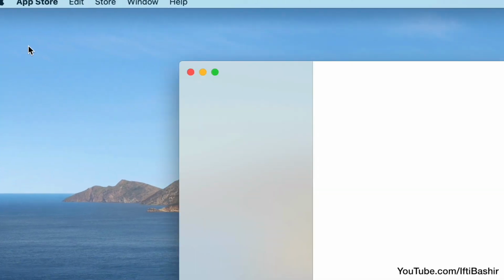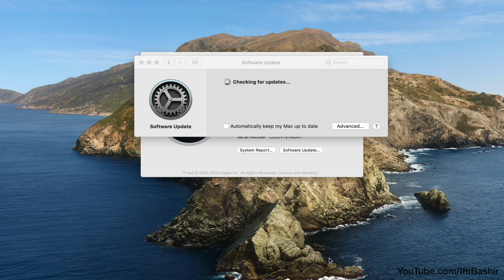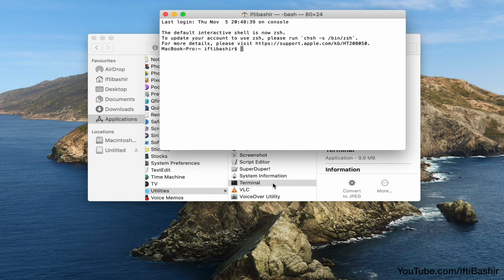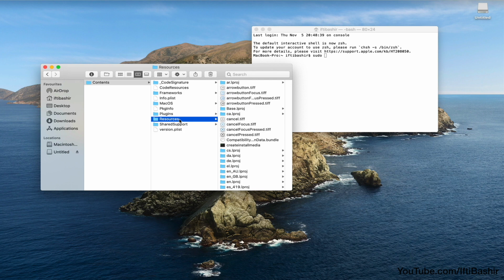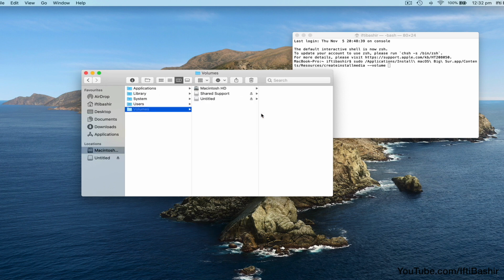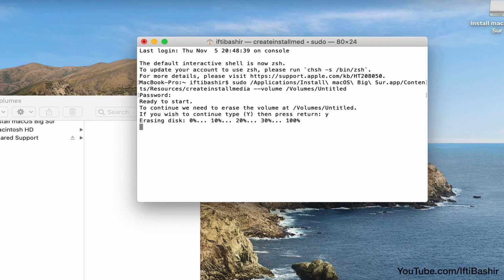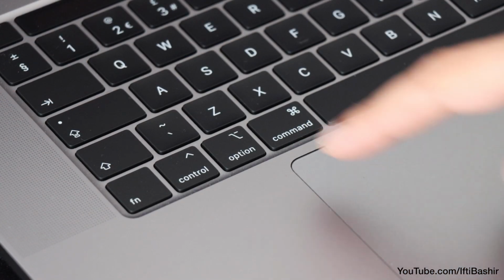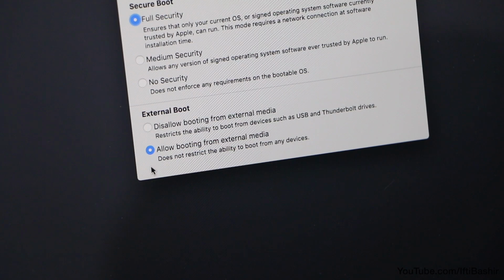Apple Mac OSX 11 Big Sur - How to Create a Bootable USB Flash Drive - GUIDE!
As usual, Apple no longer supply a bootable USB Flash Drive with latest OS X releases - including the new OS X Big Sur.
Using this tutorial you will be able to create your very own bootable USB Flash Drive using Apple's newest operating system, in a couple of easy steps!